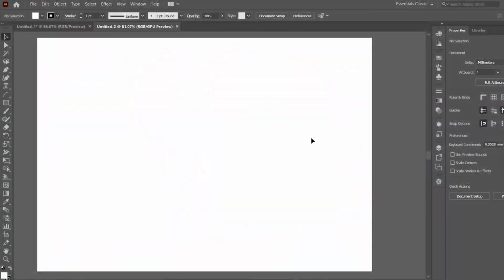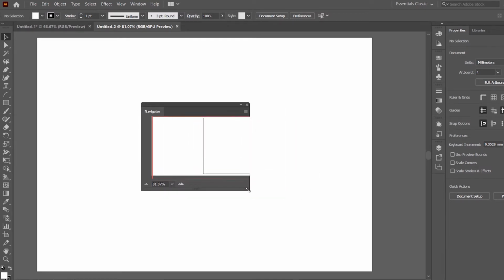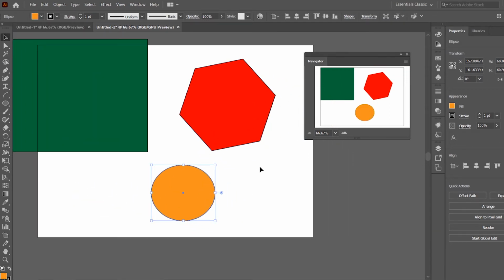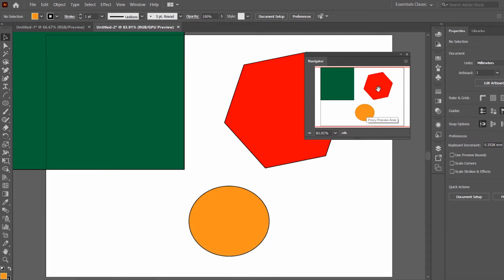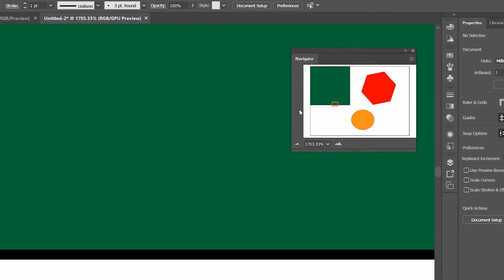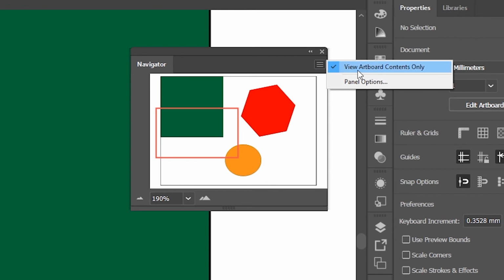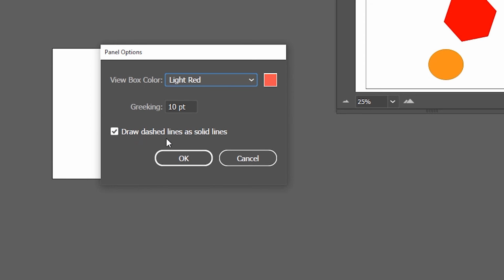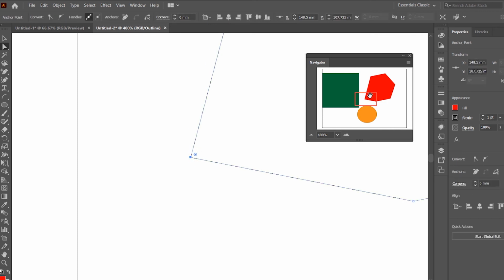ALL ABOUT THE NAVIGATOR PANEL!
Learn all about the navigator panel in adobe illustrator in full depth.
Learn how to use it, how to make the best usage of it, including shortcuts, tips, tricks and all the options.
So... let's hop right inside!

WE GO INTO THE DEPTH OF EVERY TOOL AND FEATURE OF ADOBE ILLUSTRATOR CC. INCLUDING ALL THE OPTIONS AND LOTS OF SHORTCUTS, DESIGN TIPS, TRICKS, AND NEW IDEAS.